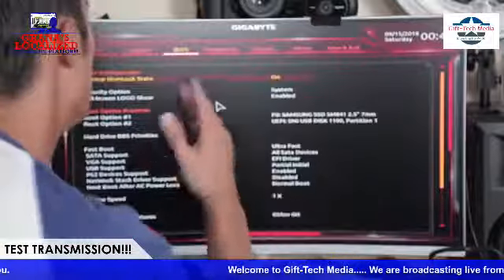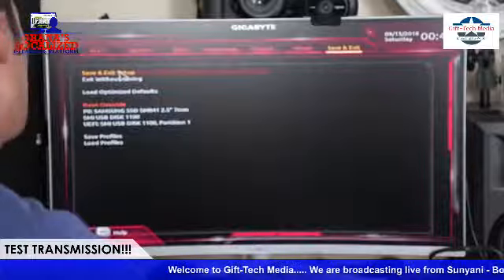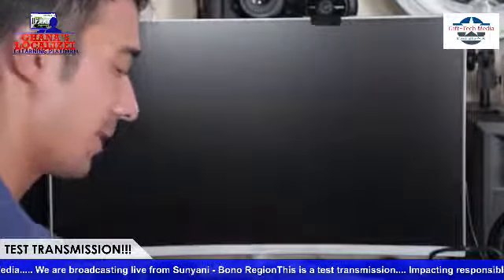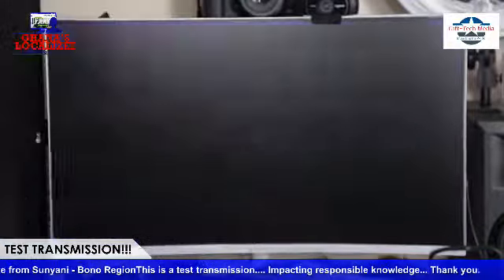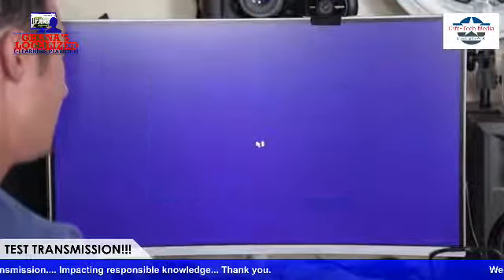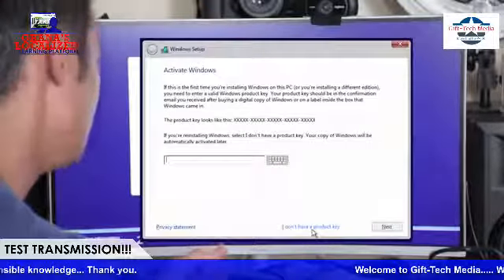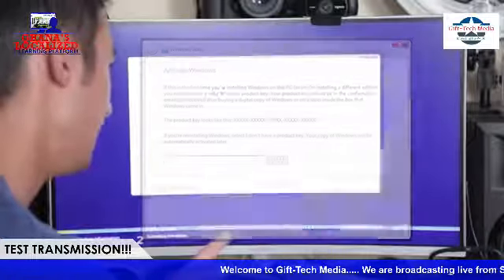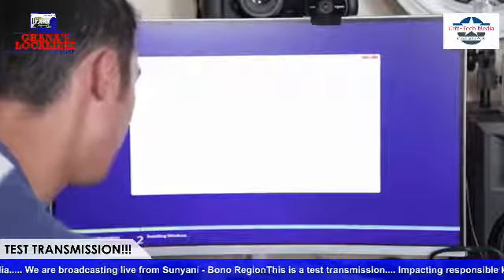Gift-Tech Online Radio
Mobile Tracker Free is a mobile phone monitoring software that allows you to know in details what is happening on an Android mobile phone. This application is simple to use, includes a whole range of features and all of this for free.